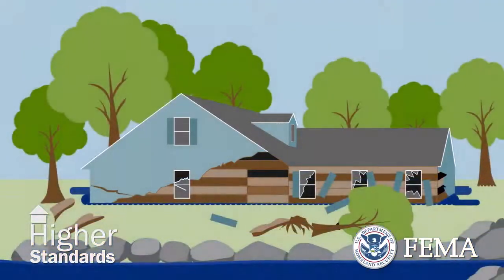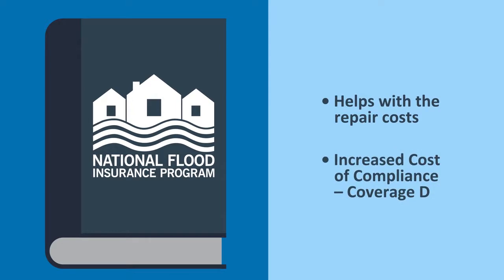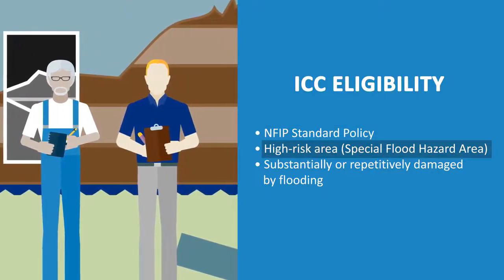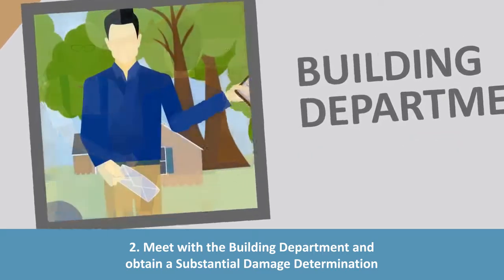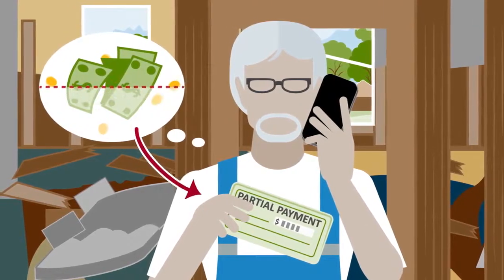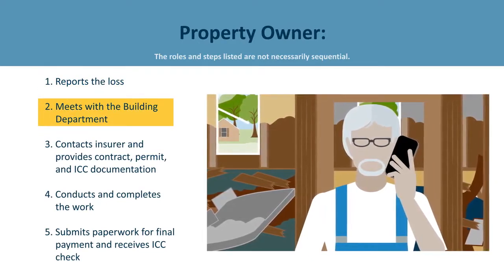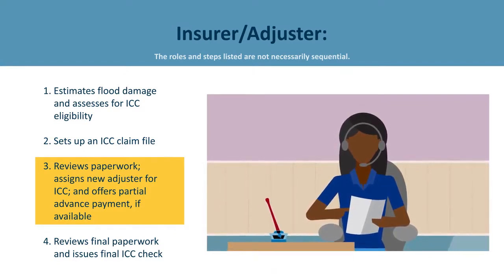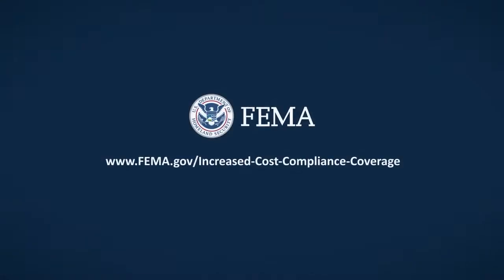Higher Standards : Increased Cost of Compliance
Flood insurance policies from the National Flood Insurance Program, or NFIP, offer a way to help with that additional cost when it is required.  An NFIP policy not only helps with the repair costs, it also provides additional coverage called Increased Cost of Compliance, or ICC coverage.  It helps qualifying policy holders after a flood to meet the costs of rebuilding to certain stricter, local building standards which were put in place after the structure was initially built or substantially improved.